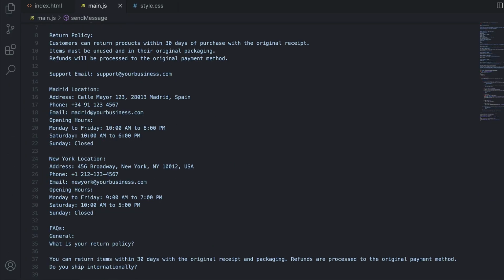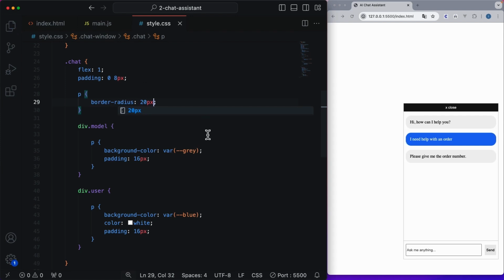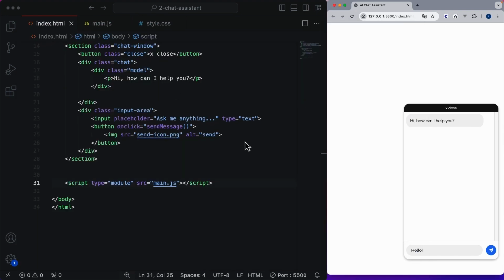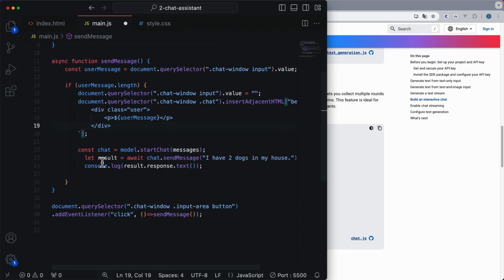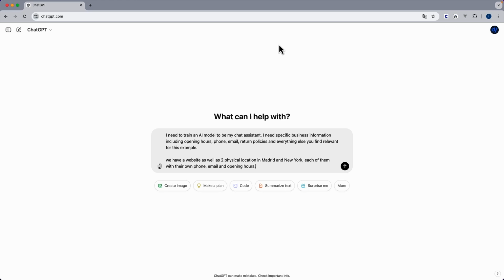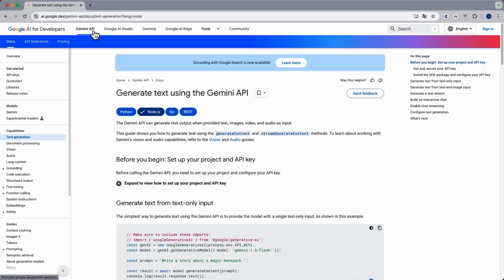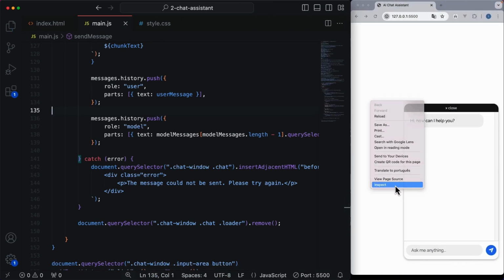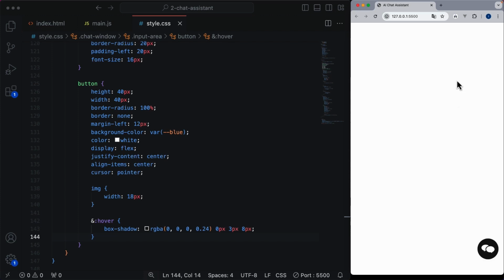Build a Chatbot with Gemini API using HTML, CSS & JavaScript only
In this video you will learn how to integrate generativeai into Web Apps using the gemini javascript SDK. We are going to build a chatbot using html css and javascript

🔥 Check out my COMPLETE GEN AI WITH JAVASCRIPT SDKs COURSE with 4 complete projects

👆🏼The link above offers you the biggest discount of the Udemy Marketplace - Don't miss this chance. Take the full course now!

Resources for this video:
 • Complete Project
 • Starter Version with HTML & CSS Only
 • Send & Chat Icons

Chapters
00:00:00 Intro
00:01:06 HTML & CSS Parts
00:15:32 Chat Functionality: Sending Messages
00:23:10 Connecting with the Gemini API
00:28:13 Showing The Chatbot Replies in the Chat
00:30:48 Error Handling
00:35:03 Training the Model with the Business Information
00:40:48 Adding a Loader
00:44:27 Simulate Typing with Streamed Messages
00:54:33 Open & Close the Chat Window
01:02:52 Ending